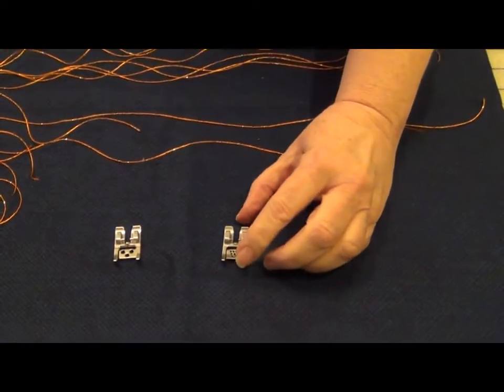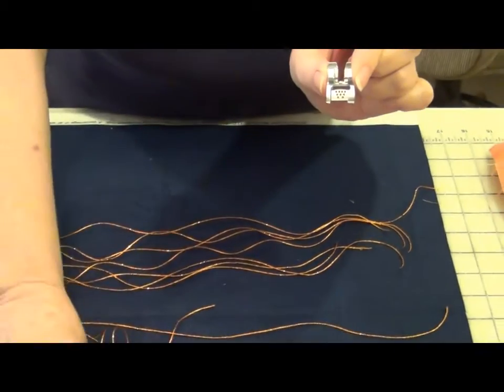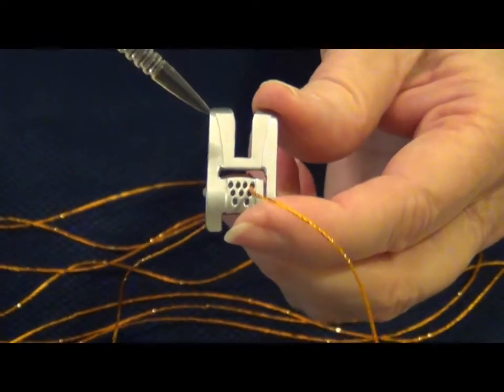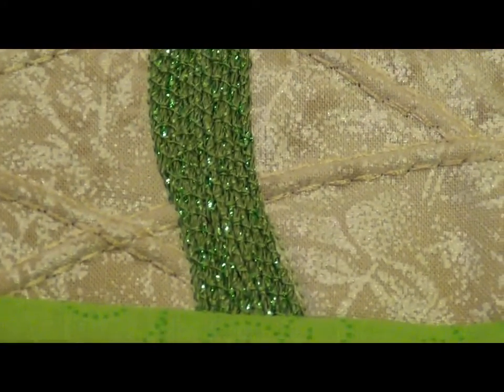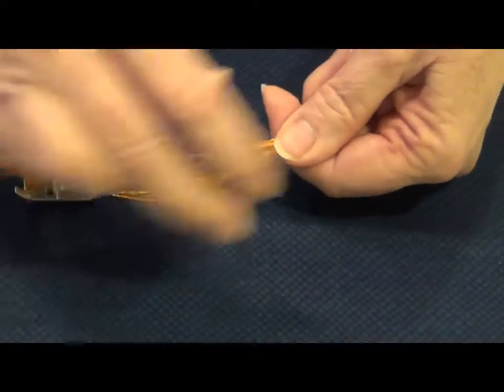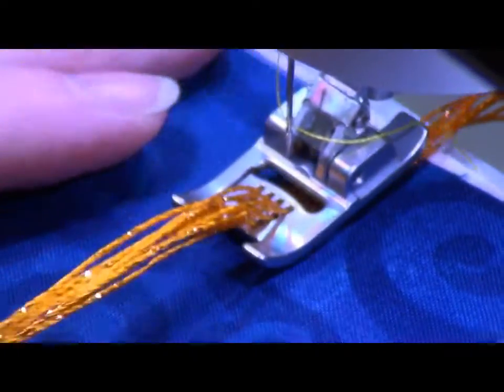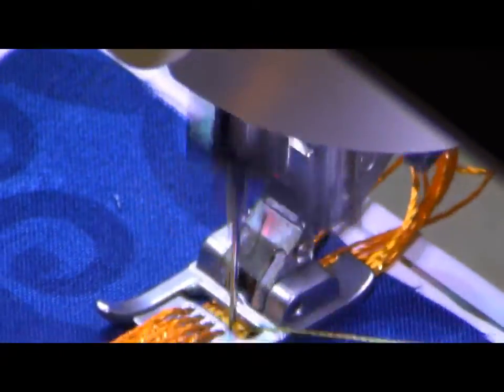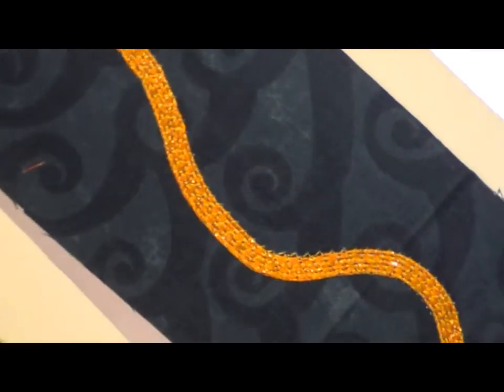7-9 Hole Cording Foot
Using a 7-9 Hole Cording Foot